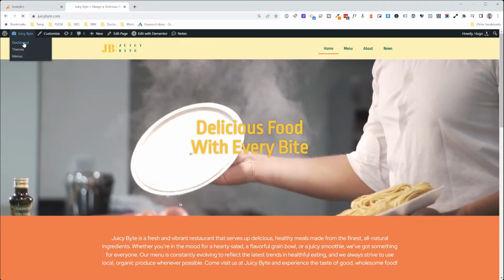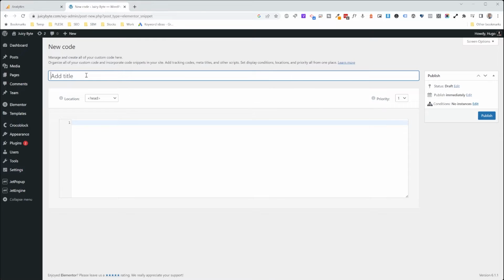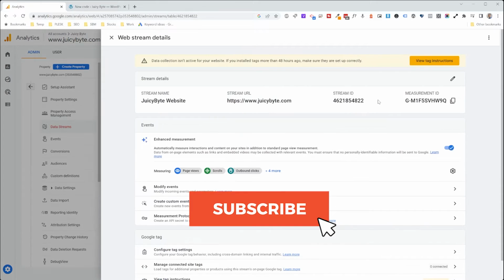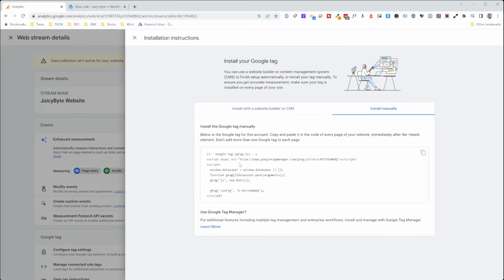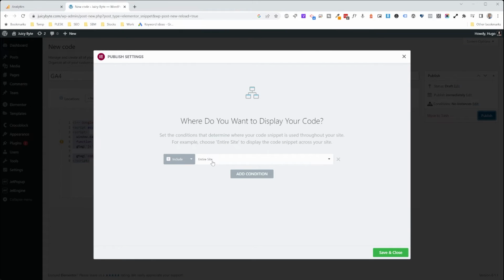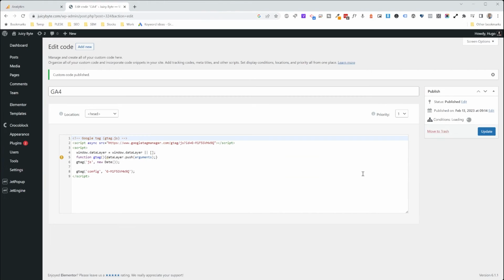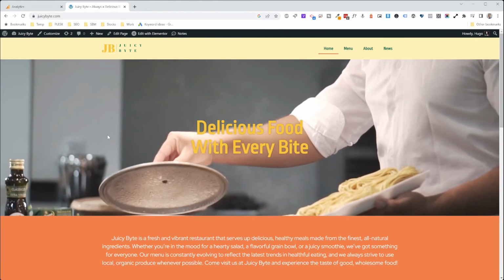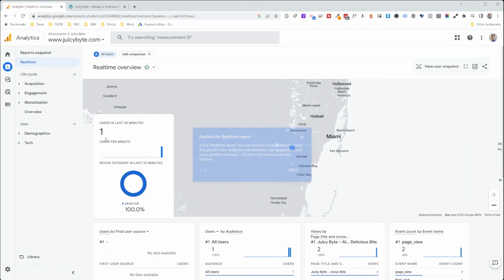Add Google Analytics to Elementor in 2024 [No Plugin Method]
Learn how to effortlessly integrate Google Analytics into your Elementor website with this step-by-step video tutorial.

Google Analytics is a powerful tool that will give you invaluable insights into your website's traffic and performance for FREE. And, by using Elementor to integrate GA, you'll enjoy two major benefits.

(1) You'll experience faster website load times as you won't need load an additional plugin.
(2) You'll have the ability to exclude certain pages from tracking, allowing you to comply with any privacy policies where you live.

Whether you're a beginner or an advanced user, this video will walk you through the process with ease. Watch now!

TOOLS NEEDED:
✅ Elementor Pro

CHAPTERS
00:00 Intro
00:11 Adding Google Analytics to Elementor
01:55 Verify Your GA Installation
02:29 Outro